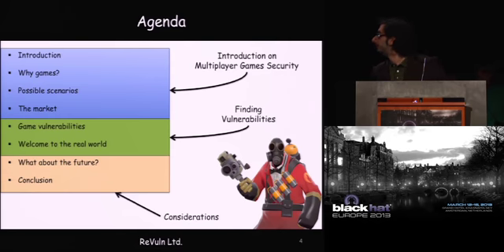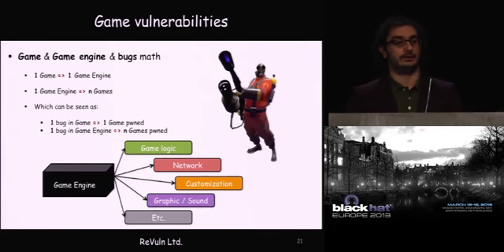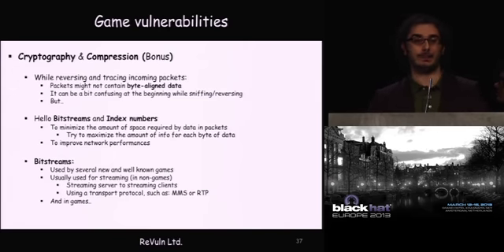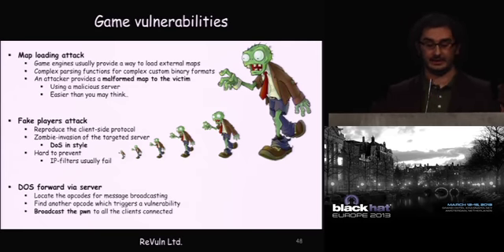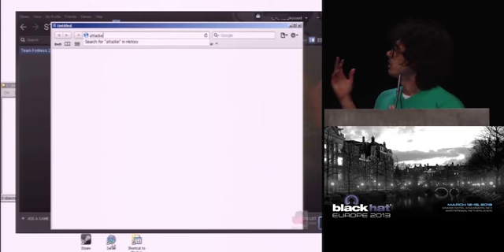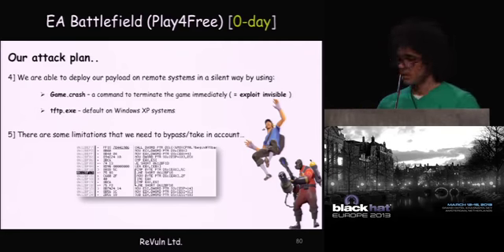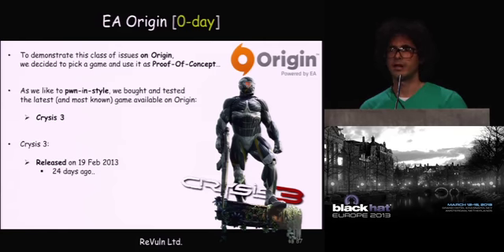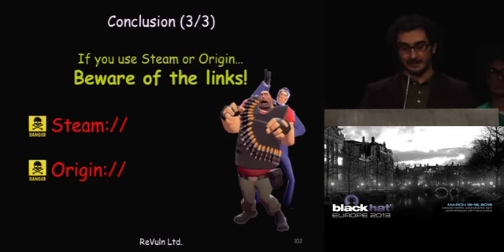[BlackHat EU 2013] Multiplayer Online Games Insecurity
Multiplayer Online Games Insecurity

Presented By:
Donato Ferrante
Luigi Auriemma

Multiplayer online games security are an underestimated field, with an insane amount of players playing online games and companies pushing out new games at an incredible rate. In this ecosystem finding vulnerabilities in games turns to be a really attractive work. This talk details the current status of games security, describing game-specific issues and how to find vulnerabilities in games. Moreover this talk covers in detail the Steam Browser Protocol security and will discuss a new 0-day vulnerability affecting a well-known multiplayer game.